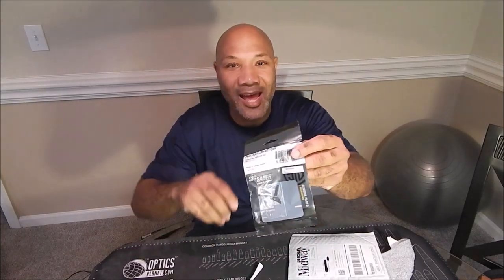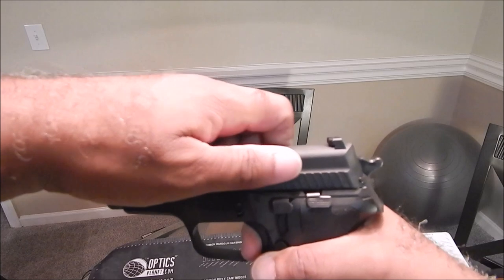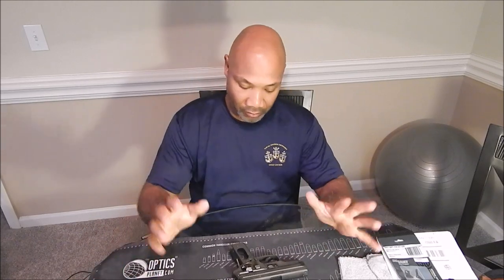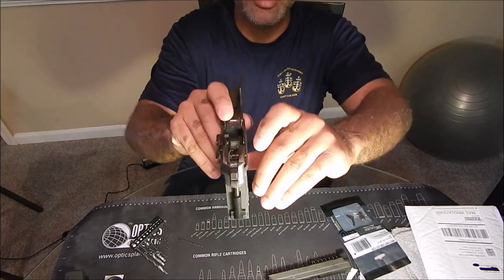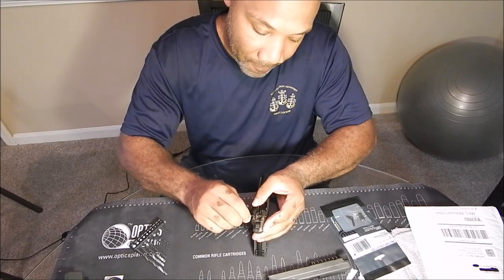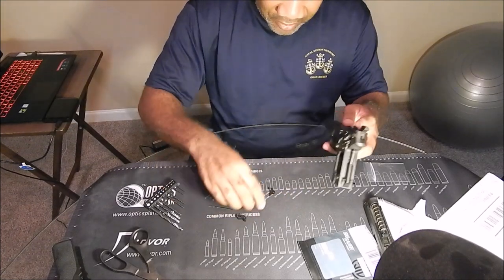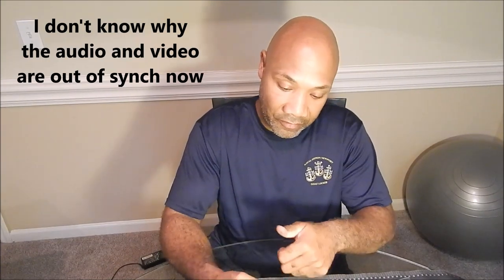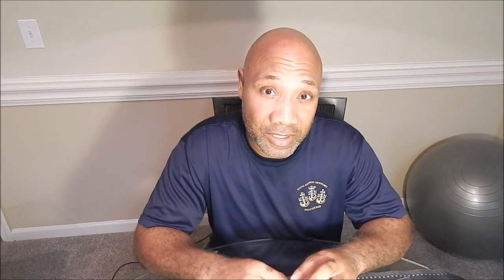Sig Sauer SRT Kit Install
Installed a SRT (Short Reset Trigger) Kit in my Sig Sauer P229. The before and after are absolutely amazing.

BGOE is now part of The Nation. 2A-Nation that is. The all new social media website that is specifically for supporters of the 2nd Amendment. Come join the Nation Now!!!

!!!All New Facebook Group!!!